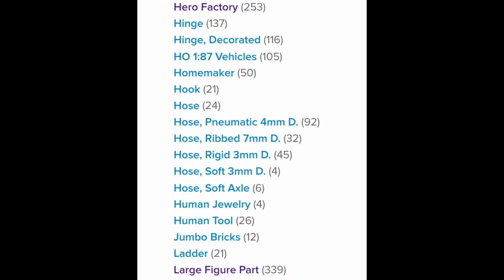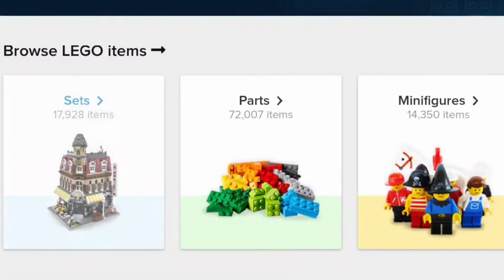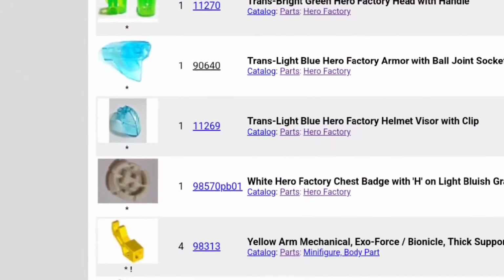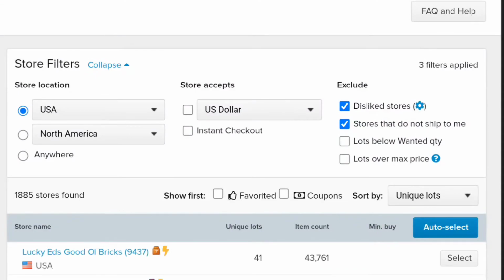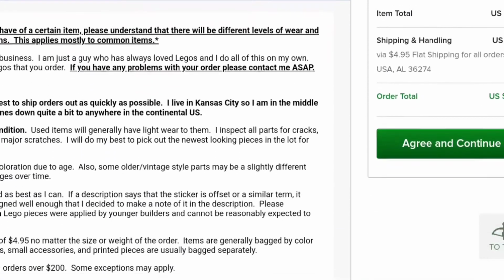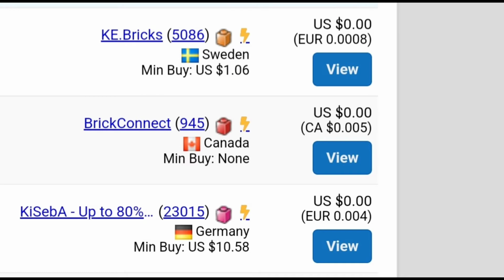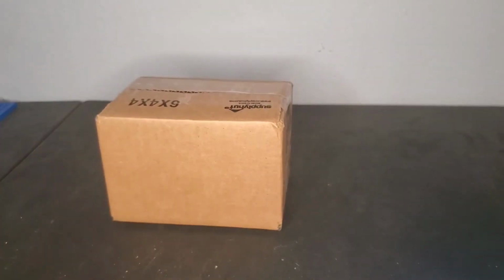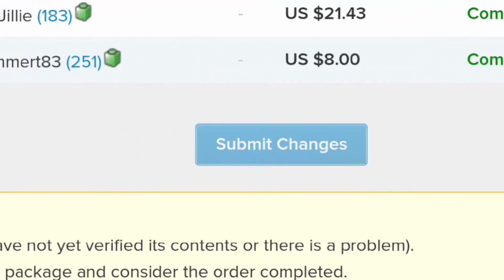How to make Lego Bionicle and Hero Factory mocs with Bricklink